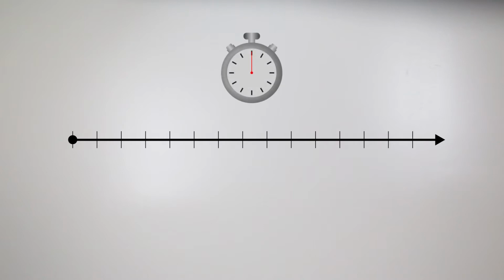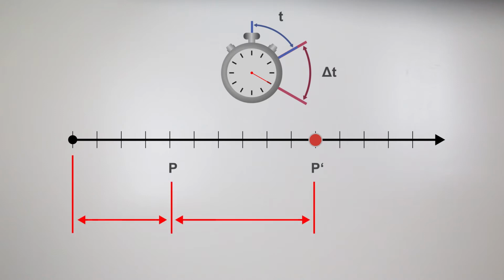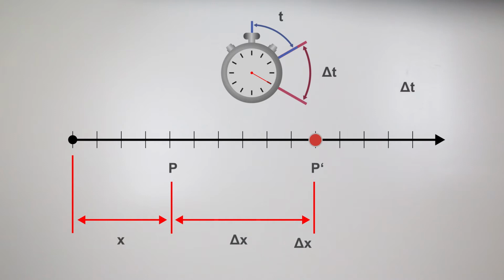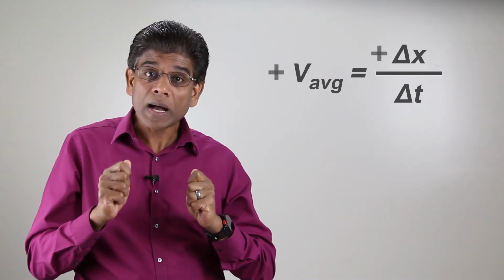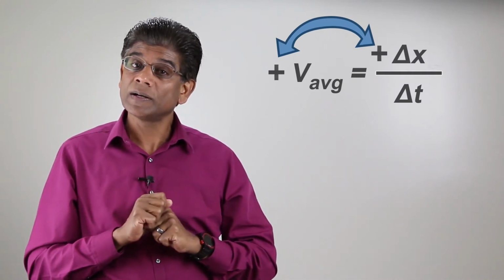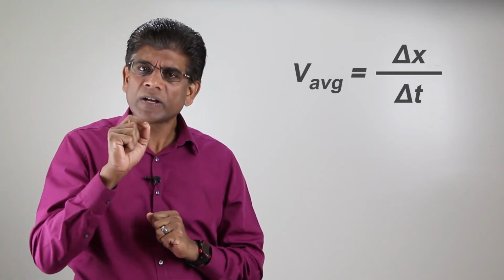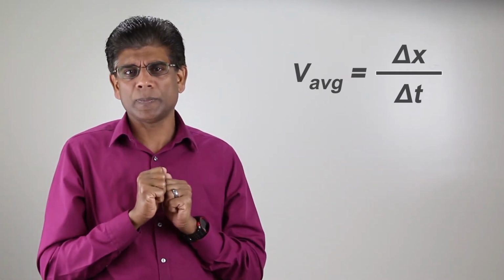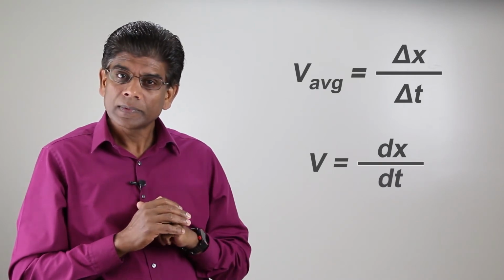Vector Dynamics: Introduction to Particle Kinematics